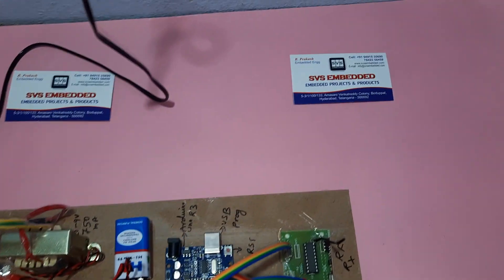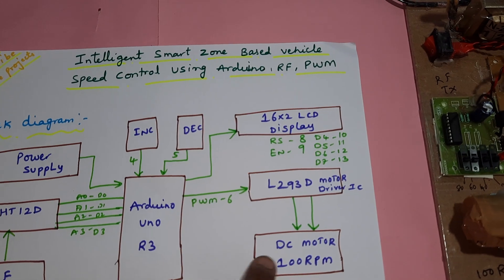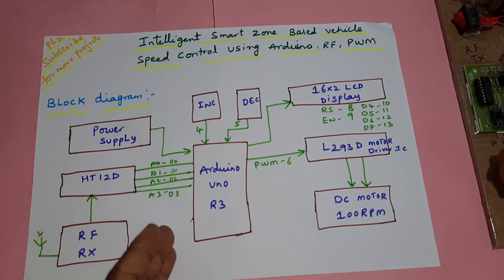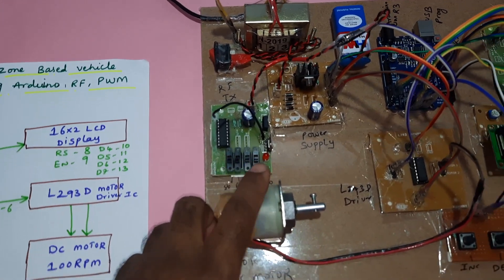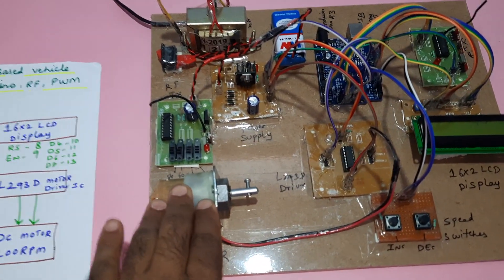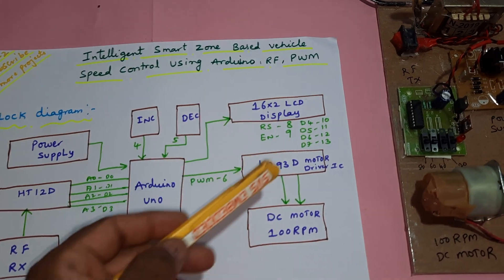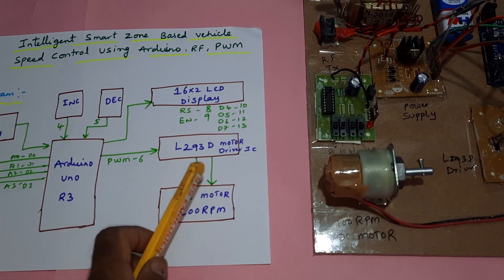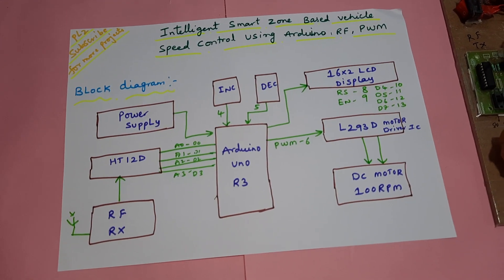Intelligent Smart Zone Based Vehicle Speed Control System Using Arduino and RF Transmitter/Receiver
1. Project Abstract / Synopsis
2. Project Related Datasheets of Each Component
3. Project Sample Report / Documentation
4. Project Kit Circuit / Schematic Diagram
5. Project Kit Working Software Code
6. Project Related Software Compilers
7. Project Related Sample PPT’s
8. Project Kit Photos
9. Project Kit Working Video links

Intelligent Smart Zone Based Vehicle Speed Control System Using Arduino, RF, PWM [Schools / Colleges/ Open Parks] | Automatic Vehicle Speed Control System In A Restricted Zone | Vehicle Speed Control System Using RF | RF 433MHz Transmitter/Receiver Module With Arduino | How 433MHz RF Tx-Rx Modules Work & Interface with Arduino | Arduino and RF Transmitter Receiver Module - Electronics

1. Vehicle Speed Limit Controller | ARDUINO Based Automatic Speed Control System in Speed Limited Areas,

2. Automatic Speed Control and Accident Avoidance of Vehicle Using Multi Sensors,

3. Vehicle Speed Limit Controller Project,

4. Infrared ray sensor based Vehicle Speed checker and over speed detector,

5. Vehicle Speed Limit Controller Atmega Microcontroller Based Project Electronics,

6. FABRICATION ON VEHICLE OVER SPEED CONTROL SYSTEM IN SCHOOL ZONE,

7. fabrication on vehicle over speed control system,

8. Implementation of a Speed Control and Accident Avoidance Of vehicle using Multi Sensors with Arduino,

9. Accident Avoidance and Detection on Highways,

10. ARDUINO based Speed Control System in Speed Limited Areas|Demonstrated on Vehicle|RF,

11. Automated watering with Solenoid valve by Arduino | Soil Moisture Sensor | Smart Irrigation,

12. OTP Based Ration Distribution System Using RFID and GSM,

13. Industrial Air Pollution Monitoring System using LabVIEW and Zigbee,

14. A Unique Home Automation System through MEMS Based Appliance Control,

15. War Field Spying Robot with Night Vision Wireless Camera | ZIGBEE | GSM | V380 | METAL | ARM7LPC2148,

16. MSP430 Based Women Safety Security System using GSM and GPS,

17. ESP8266 WiFi Control with Android App,

18. Bidirectional Visitor Counter with Multiple Bulbs using Arduino,

19. IOT Based Garbage Level Monitoring Over Internet using NodeMCU - ESP8266 & ThingSpeak Cloud,

20. Automatic Water Level Controller with Message Alerts using GSM and Arduino,

21. GSM and Telegram Based Smart Irrigation with Solar Panel | Arduino | ESP32,

22. IOT Based Saline Bottle Level Monitoring System | Live Tracking of Smart Saline Monitoring using IOT,

23. Manual / Automatic Turn ON & OFF Water Pump Using Cellphone Missed Calls and Arduino,

24. Greenhouse Remote Farm Field Monitoring System using ARM7, ZIGBEE, GSM and LabVIEW,

25. IOT Based Smart Farming Crop Protection System From Animals Using ARDUINO & GSM,

26. IOT and Cloud Server Based Wearable Agricultural Sensors Monitoring System,

27. Smart Saline Level Monitoring System Using Load Cell Sensor and GSM - SMS Alert,

28. RASPBERRY PI WATER QUALITY MONITORING SYSTEM WITH SENSORS | IOT | PYTHON,

29. ESP32 CAM Surveillance Car | SPY Camera Car | Send Captured Image to Telegram | GPS | GSM -SMS Alert,

30. Automated Attendance System Using Arduino + Fingerprint + RFID + GSM with SMS Notification,

31. Vehicle Accident Prevention and Reporting System using GPS and GSM and ALCOHOL Sensors,

32. Zigbee Based Wireless Biometric Finger Print Electronic Voting System Project using Arduino,

33. Smart Agriculture Using Internet of Things with Raspberry Pi | Python,

34. IoT Based Patient Health Monitoring System using Raspberry Pi 3 | Python,